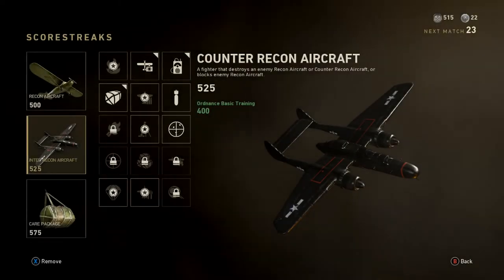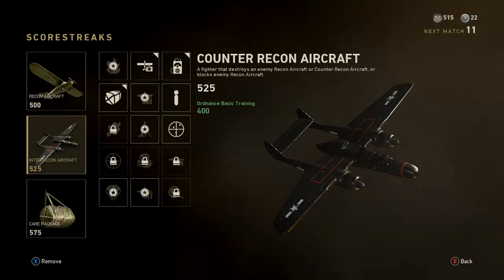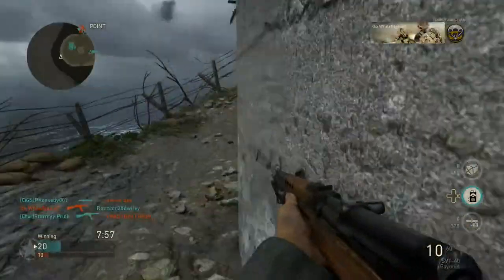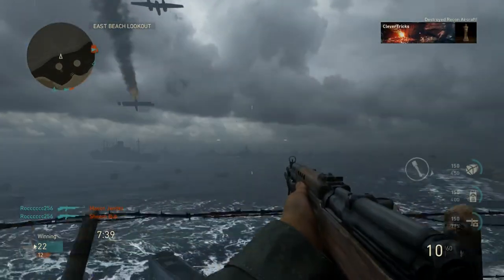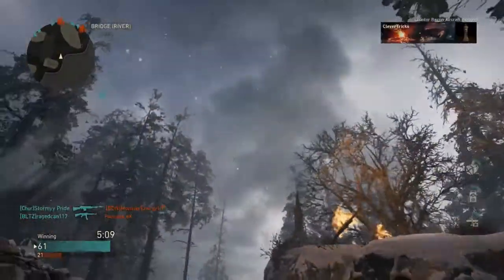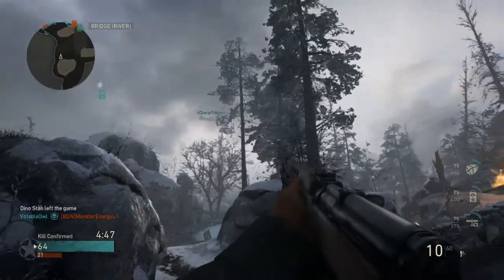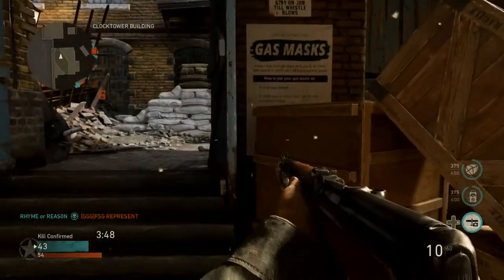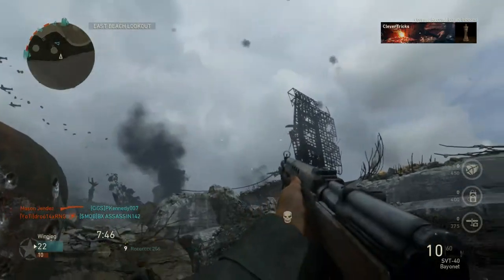HOW TO USE COUNTER RECON (CUAV) PROPERLY! - CALL of DUTY: WWII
Upload Schedule: 5x weekly Monday - Thursday + Saturday.

And for those that already have a big thank you!